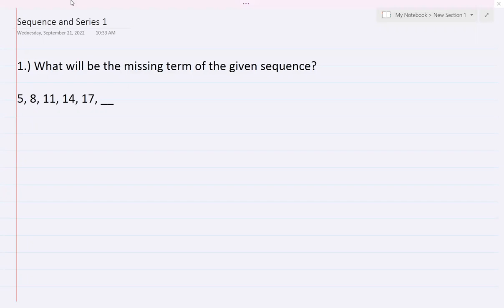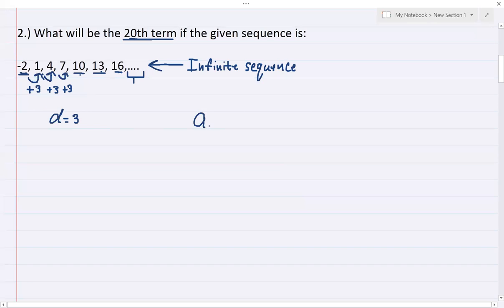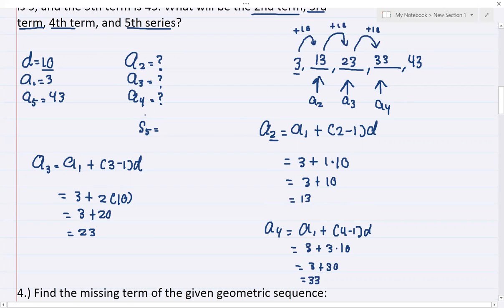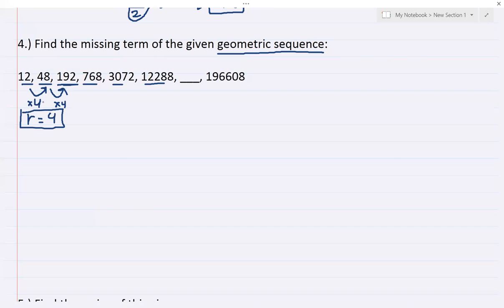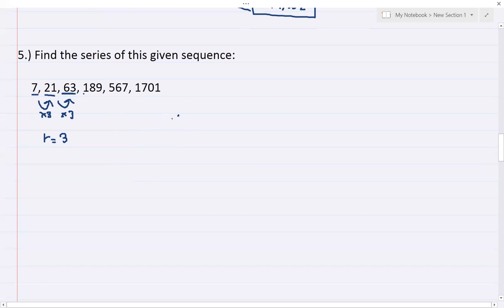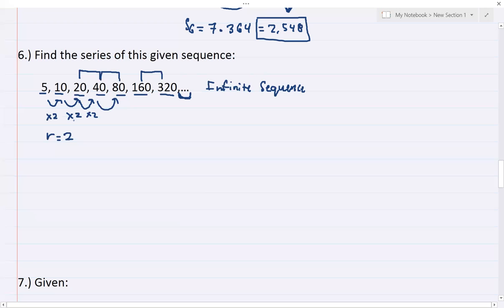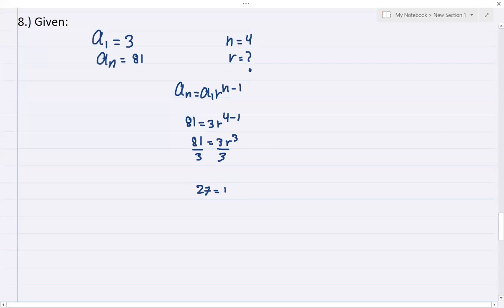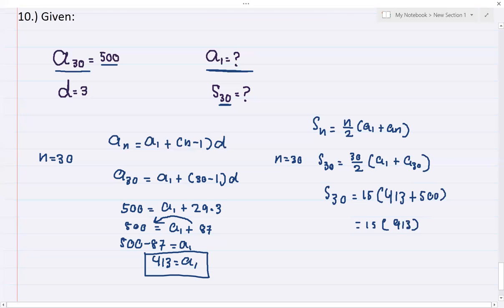Sequence and Series: Arithmetic and Geometric Practice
Let's solve problems involving arithmetric sequence and series, and geometric sequence and series.